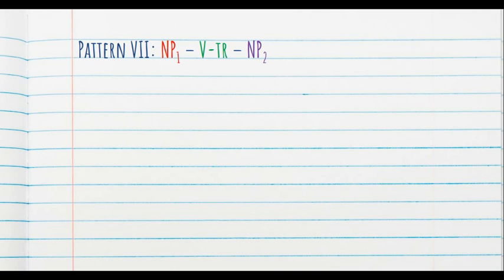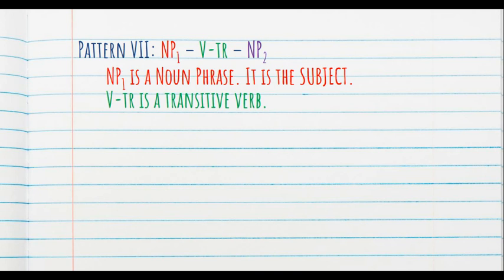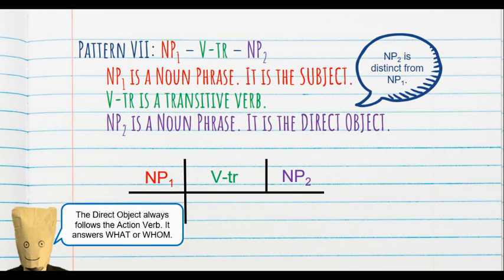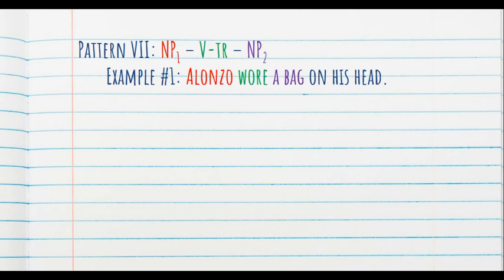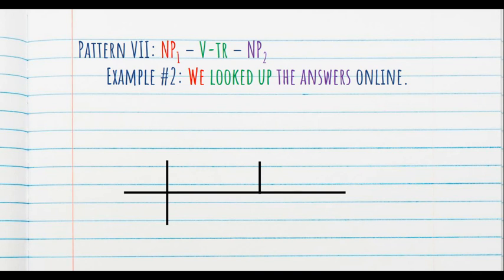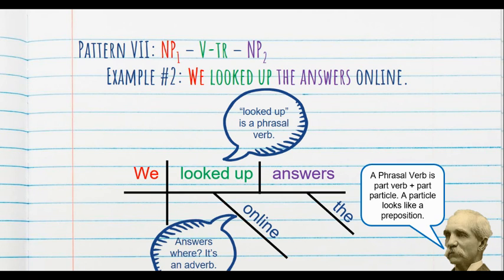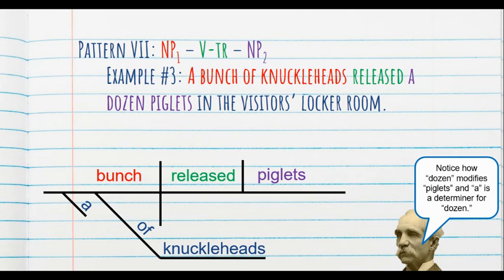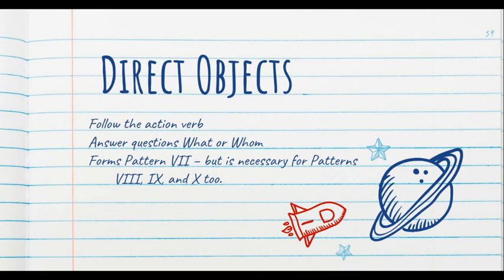Diagramming_Pattern_VII_Sentences